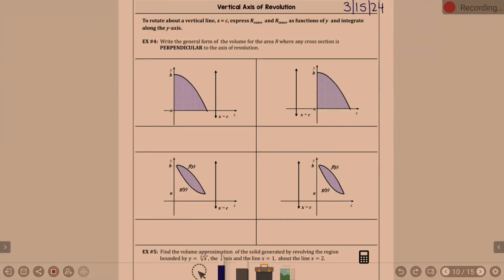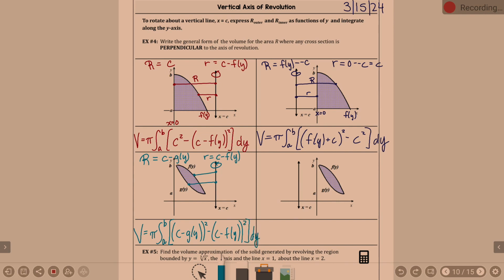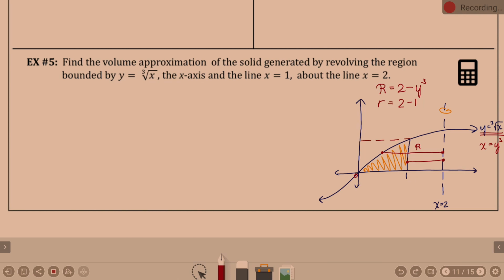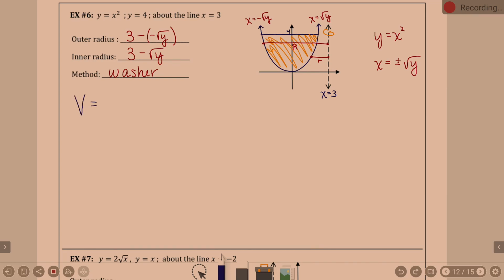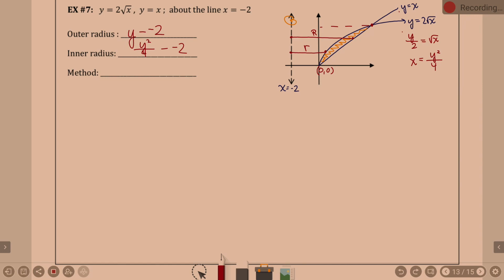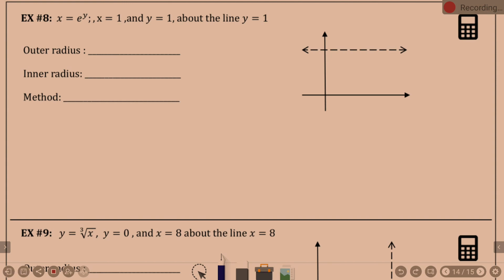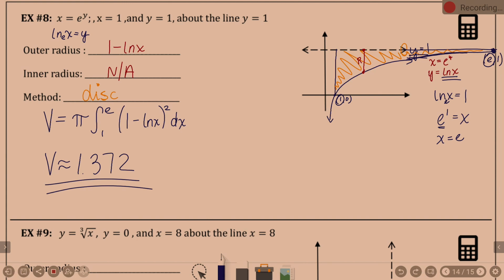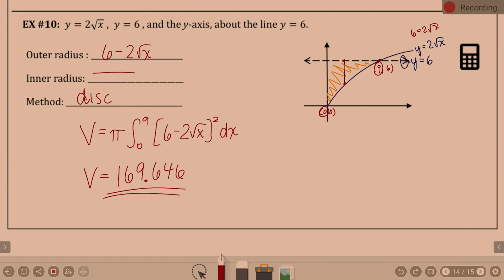AP Lesson 8 7 Day 2